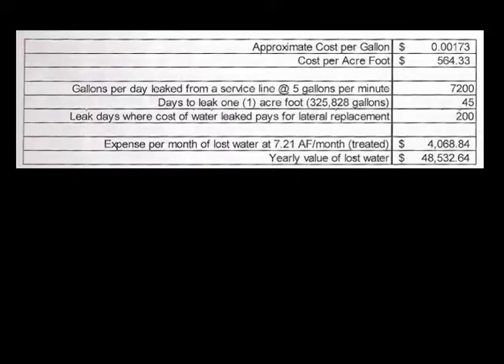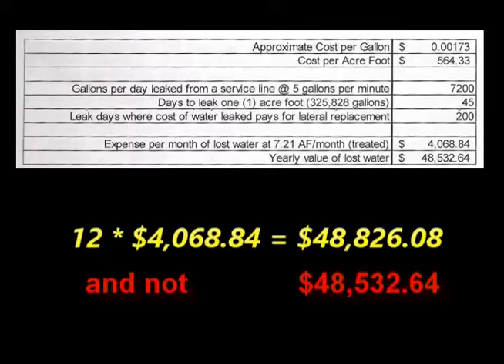LDPCSD MAR 20 2017 #2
(YAWN) - OK, here's #2.  Speaking of which, sure seems like customers of the Lake Don Pedro CSD have been receiving a lot of #2 since October 2014, yeah?